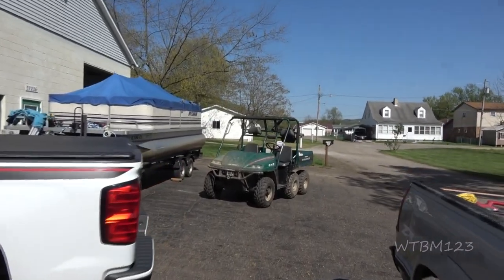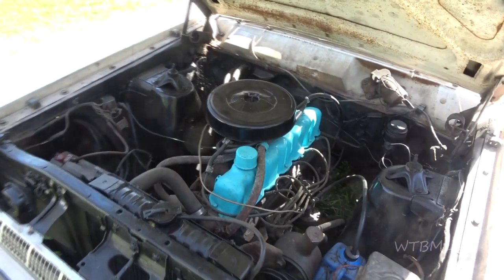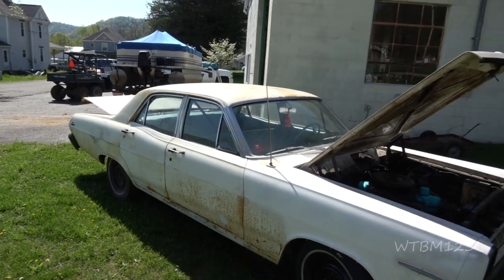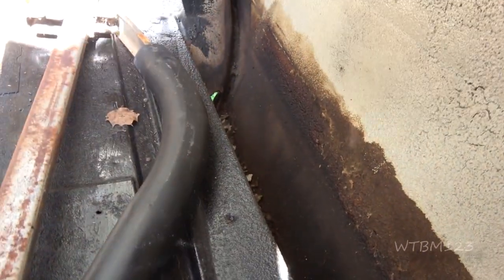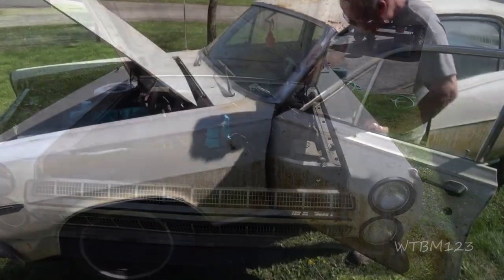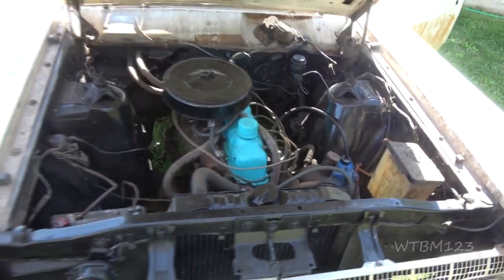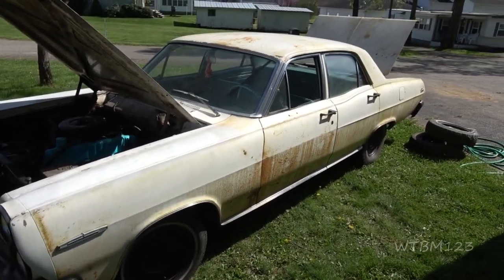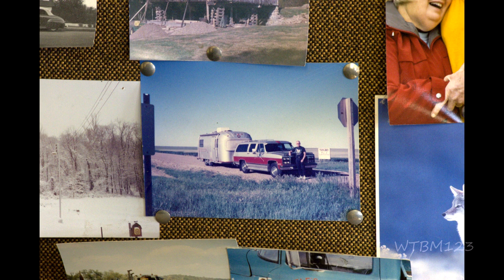1966 Mercury Comet Capri 4 door .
This 1966 Mercury Comet Capri  is still mostly solid. It does need some work but I believe it was last on the road in 1987. I believe the Mercury Comet Capri has a 200 cid  Six cylinder engine . I think i will be working on this Mercury Comet Capri . The first plan is to get it running well again  and safe to be on the road again . Get it cleaned up some and drive it some , Then the owner will decide if to keep it or not . For a 1966 Mercury Comet Capri , It is still pretty solid for our area. WTBM123.  Car repair , old vintage car.